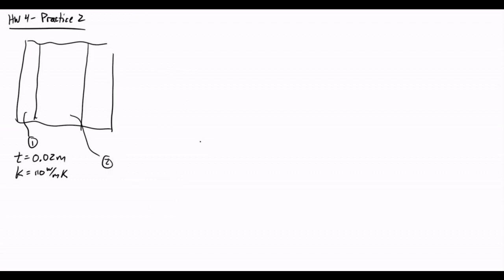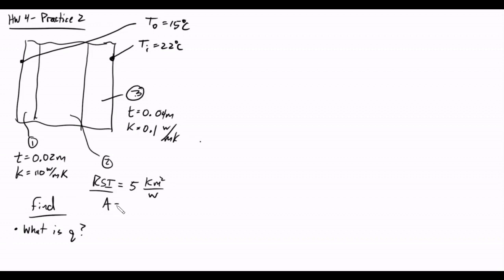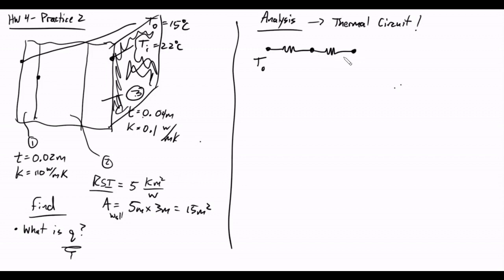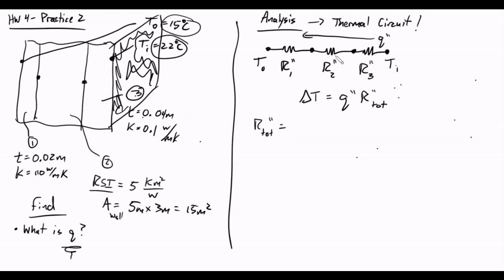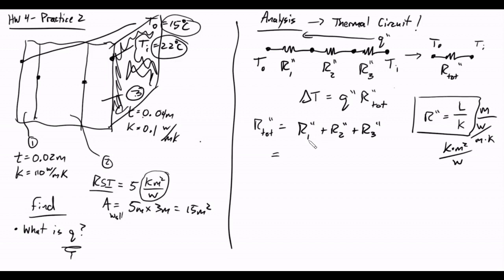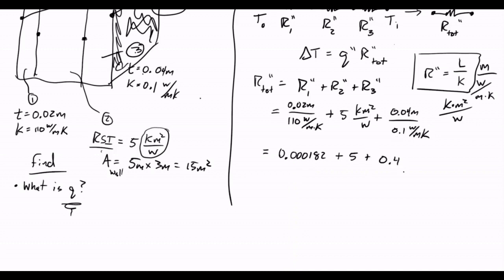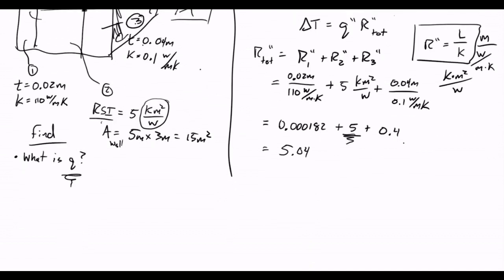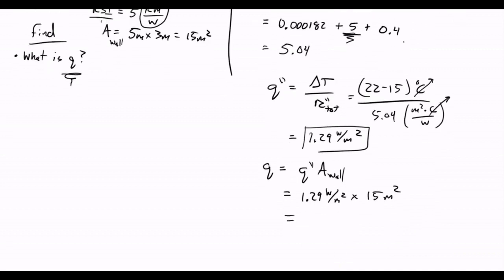HW 4 Practice 2 - MEE 473 / RCL 573 - Heat rate through a composite wall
This is the second practice problem of the fourth homework for Dr. Mulford's Renewable Energy Systems class.